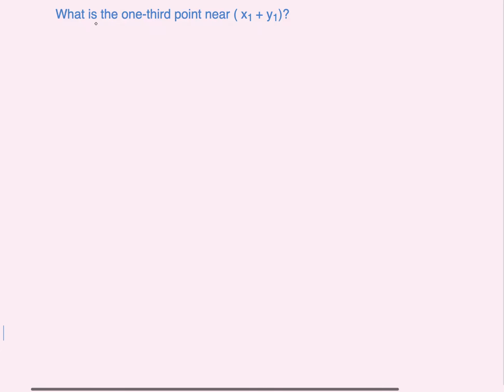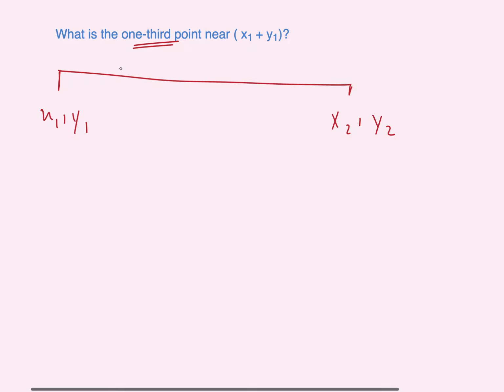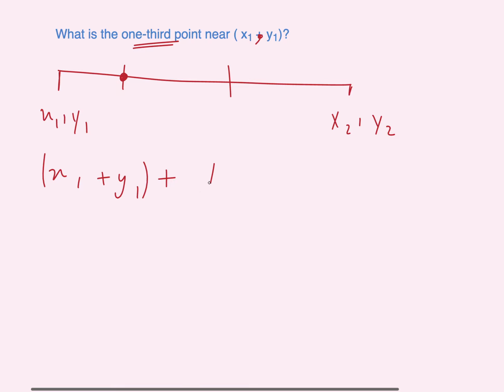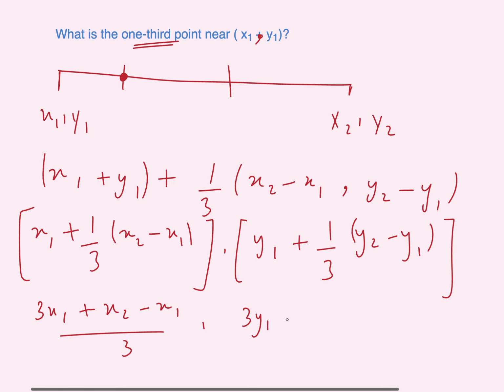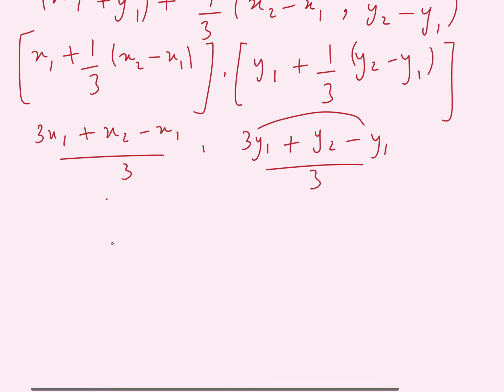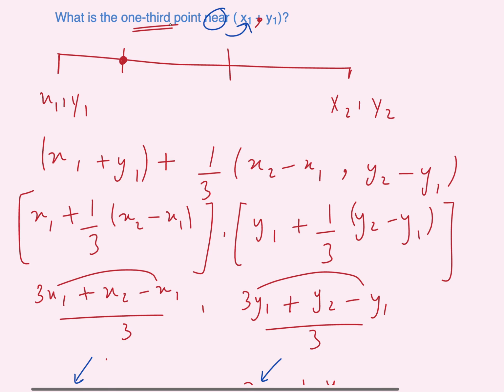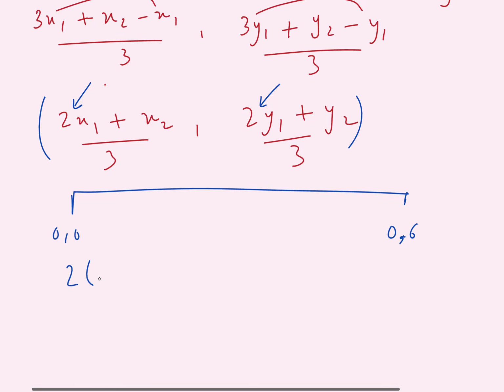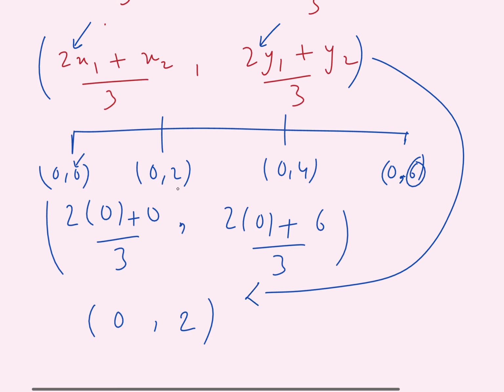One-third near a point